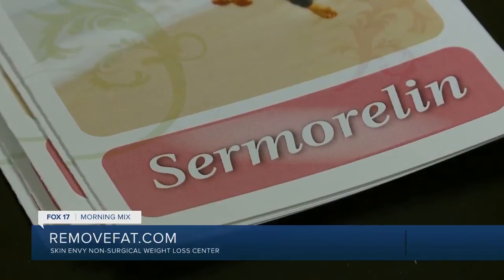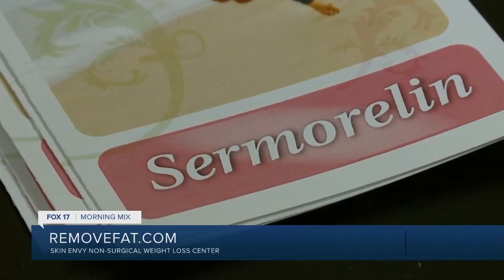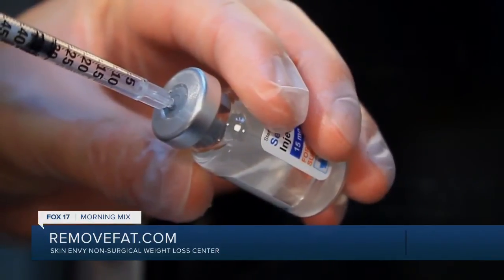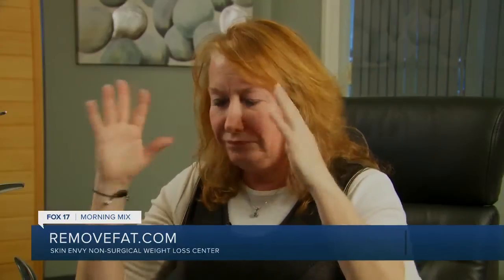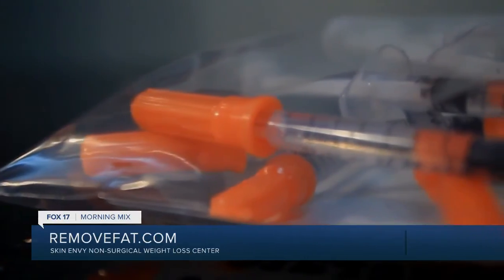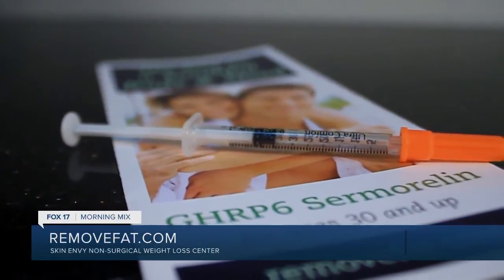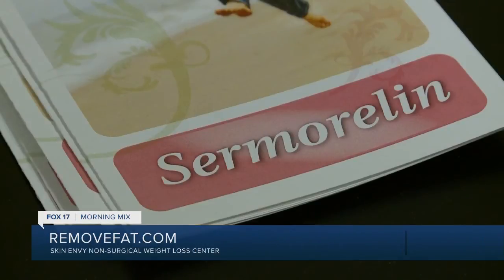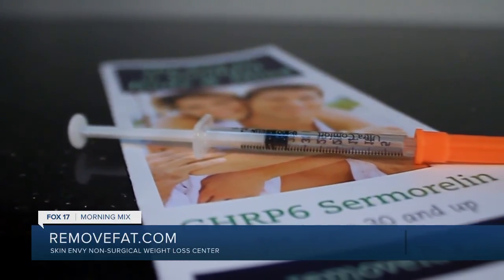Morning Mix Skin Envy